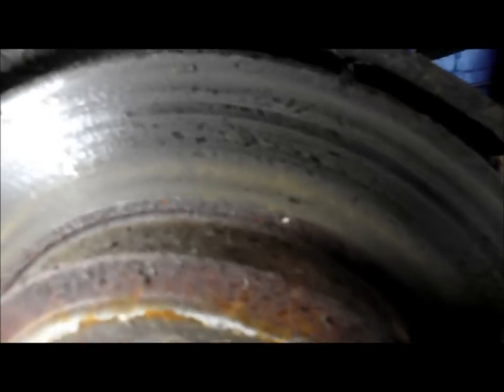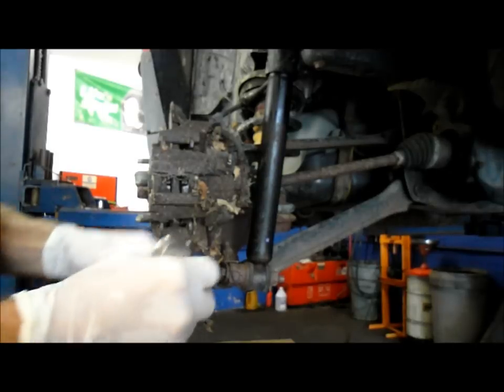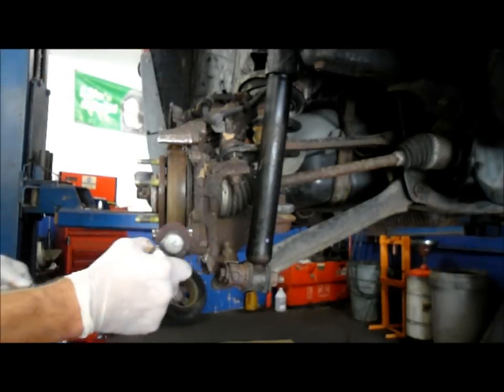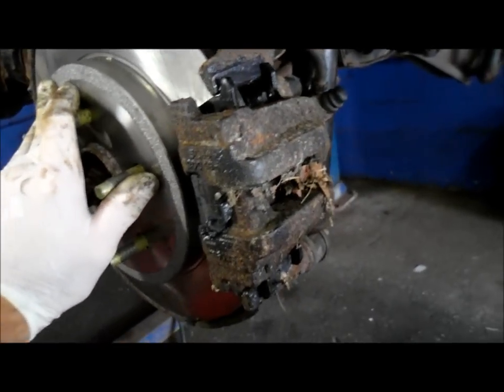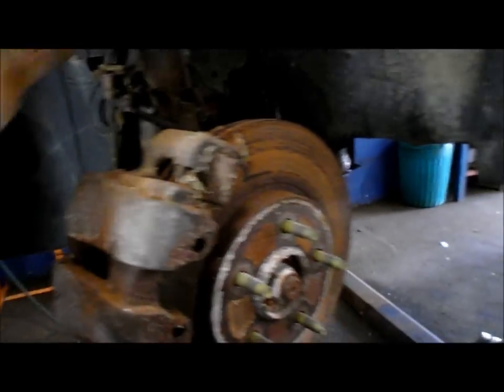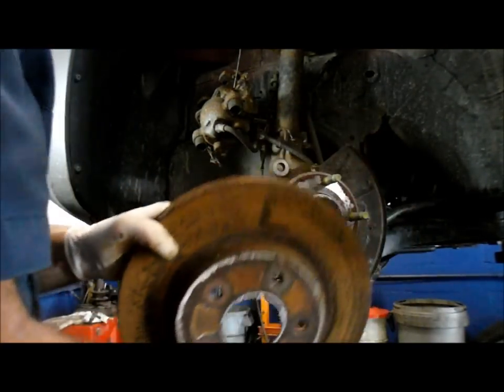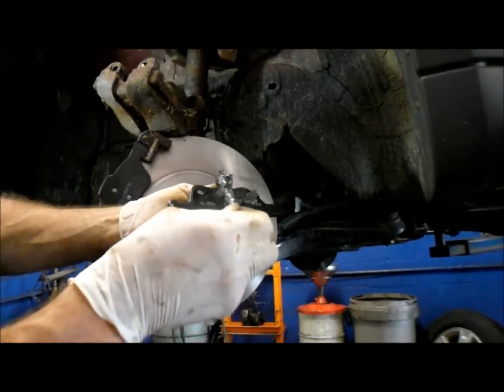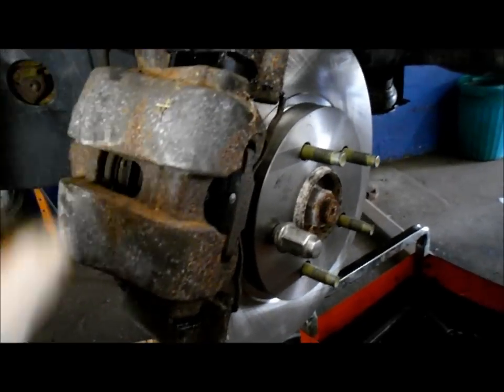How To Replace Front And Rear Brakes With Rotors On A Ford Escape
In This Video I Will Show You How To Replace The Front And Rear Brakes And Rotors.I Will Show You How To Remove Even The Very Badly Rusted Rotors Without Any problem.